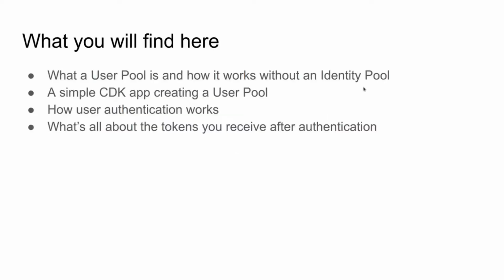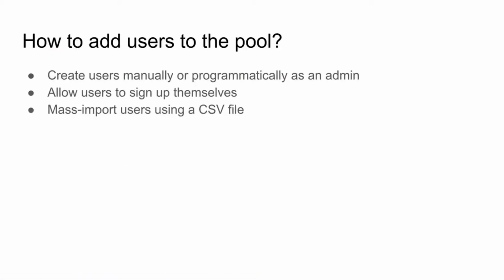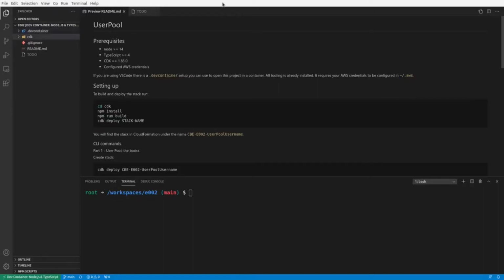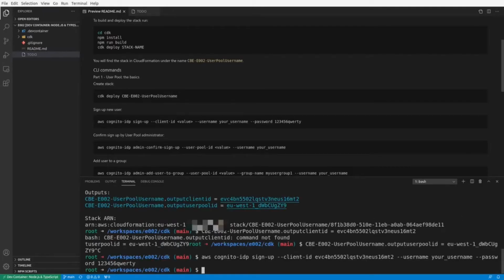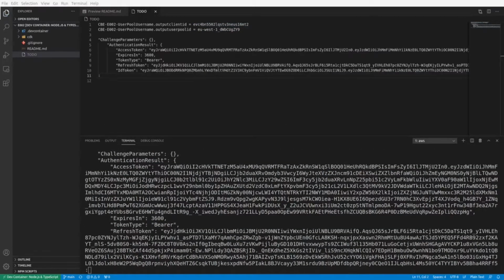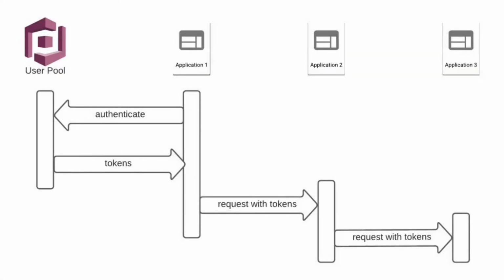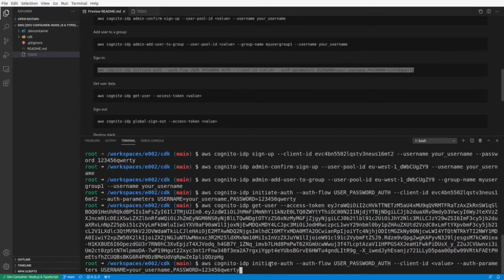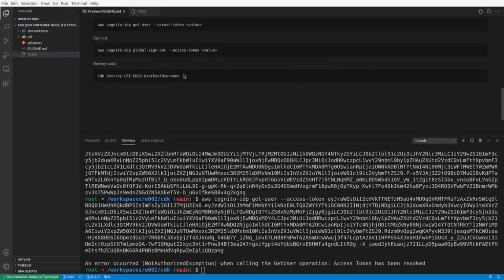AWS Cognito Tutorial For Beginners - AWS Cognito User Pool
This tutorial shows you how to create an AWS Cognito User Pool. It gives a broad overview of the settings so that you have a good idea which settings to select.

What is Amazon Cognito?
Amazon Cognito is a simple user identity and data synchronization service that provides authentication, authorization and user management, helping us securely manage app data across applications for our users. Amazon Cognito allows us to control permissions for different users’ groups in our applications to ensure that they have appropriate access to back-end resources according to the group they belong to.